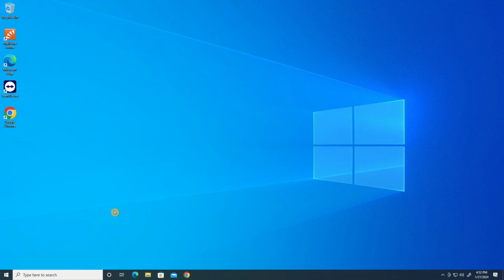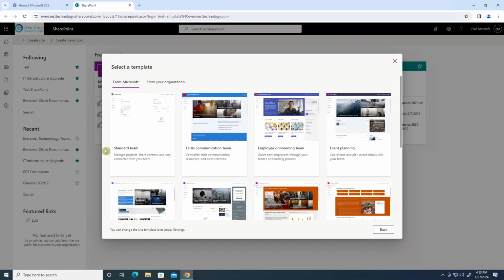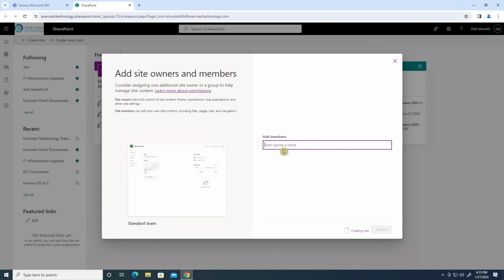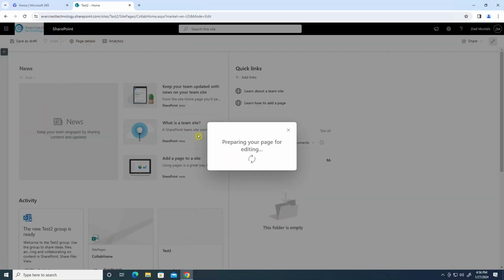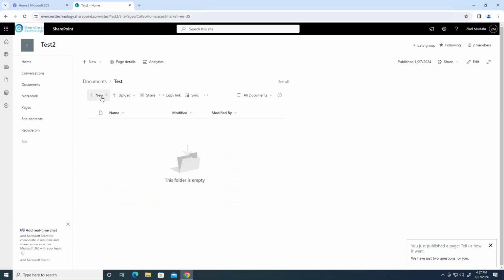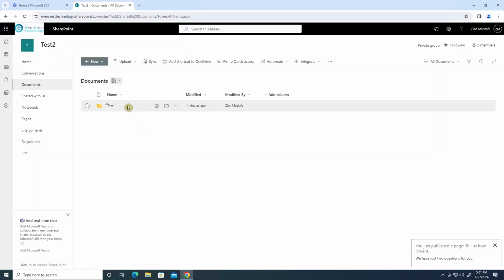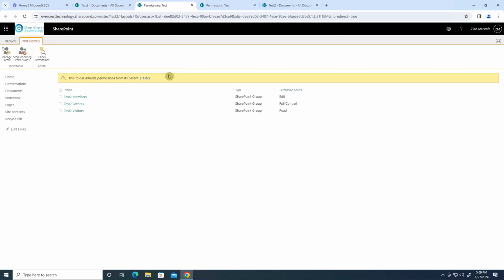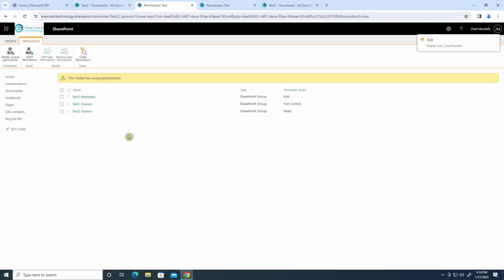Creating SharePoint Sites: Intro to Creating a Site Like a Pro!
Welcome to my brief tutorial on creating SharePoint sites and permission assignments! In this video, I'll guide you through the process of setting up a new site to covering some basic access permissions.

Ready to elevate your SharePoint game? Hit play, follow along, and transform your collaboration experience with SharePoint! Let's dive in! 🚀🔧